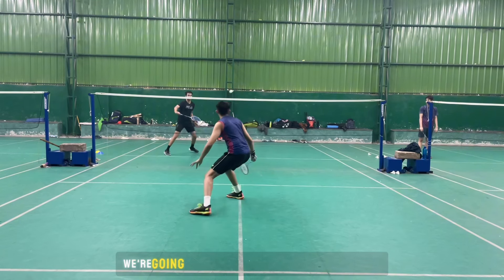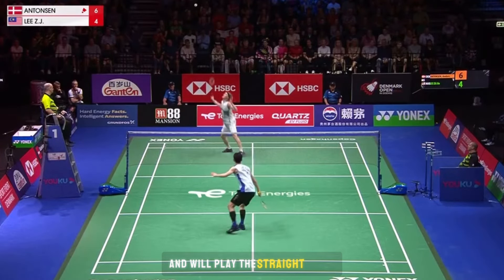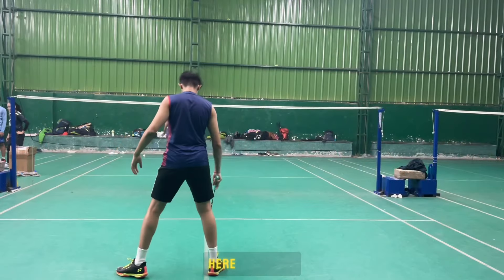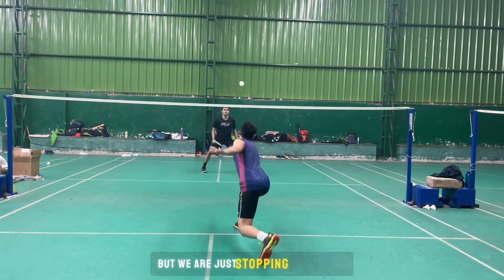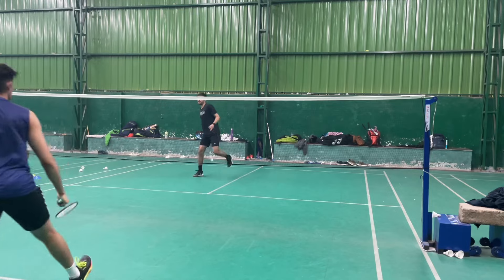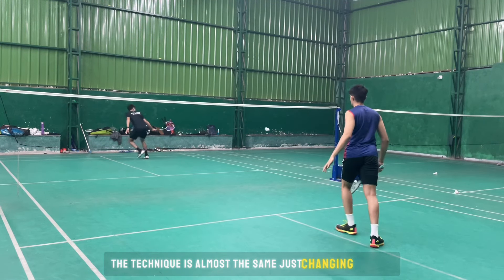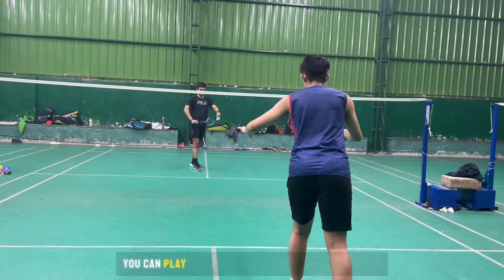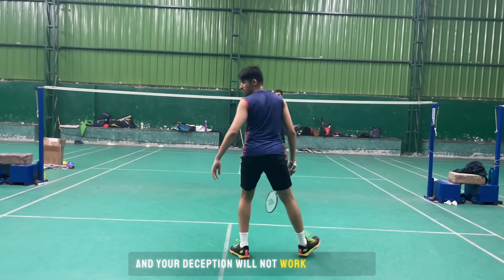10 Deceptive Return of Serve in Badminton that will blow your mind !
Infinity pro hundred Badminton shoes :- Infinity Pro | The Hundred Store

Top 10 Rackets Under ₹1500
· Tanso Arashi 1.0
· Hundred Viper 900 Atk
· Young 19 passion extreme
· Tanso Katana
· Young Fury 9
· Rock 88
· Amazon Racket
· Yonex Racket
· Lining Racket
· Apacs Racket

Hi guys I hope you like this video , if you have any doubt please ask me comments section .

1. Kunlavut Vididsran
2. Viktor Axelsen 100zz
3. Viktor Axelsen Duora Z strike
4. Astrox next stage

Feather
Yonex As2
Lining A2
Victor Champion No.1

Best Grip
Super Grip (6 grip pack )
1 Super Grip

badminton
badminton trick shots in hindi
deceptive lift in badminton
10 amazing badminton trickshots
top 10 badminton
badminton family
top 10 badminton trick shots
badminton lover
deception in badminton
deception shot in badminton tutorial
hi tech badminton
badminton deception shot
badminton in tamil
badminton training
badminton net
top 10 badminton trick shots - 2020 edition
badminton tricks
top 10 badminton trick shots - 2022
badminton rackets